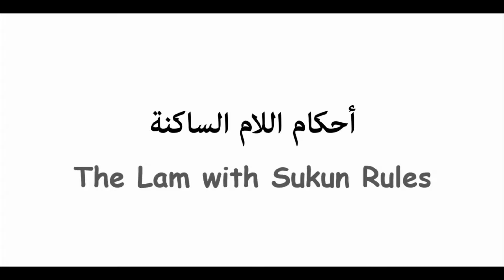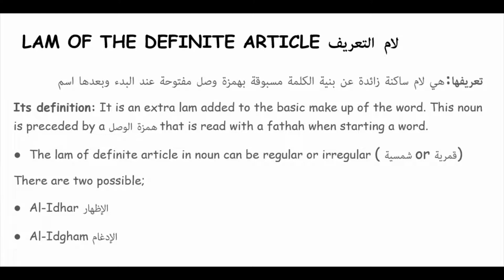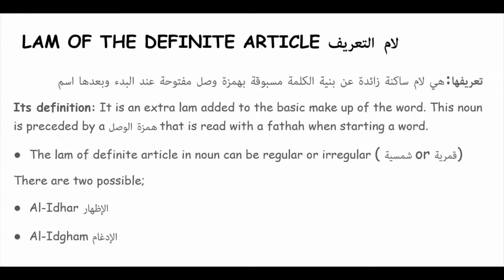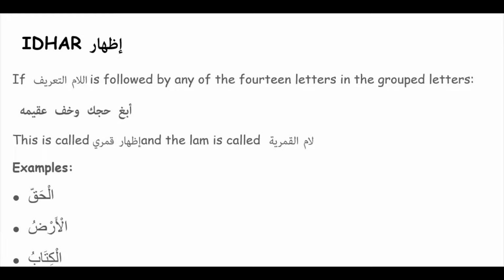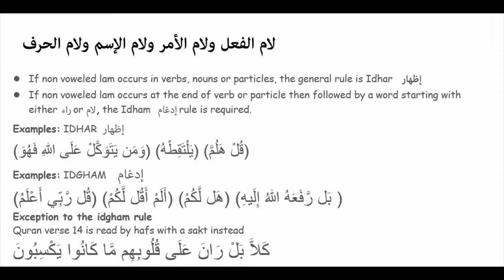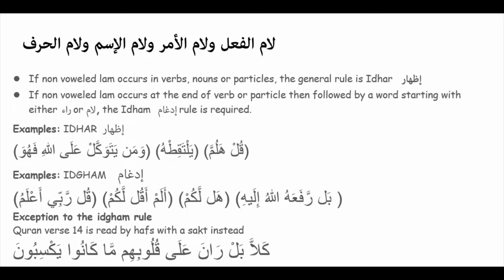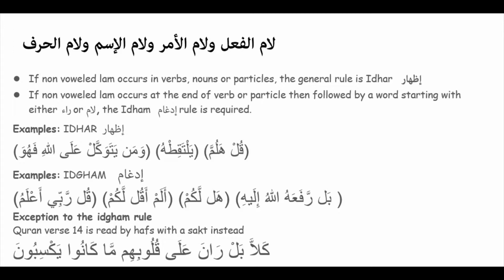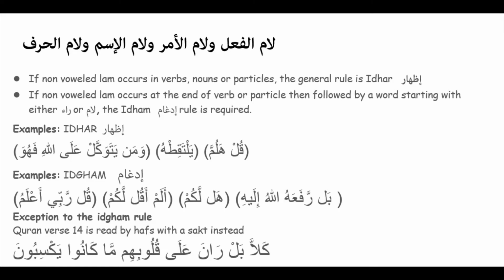The Noble Journey: Tajweed Lesson 13